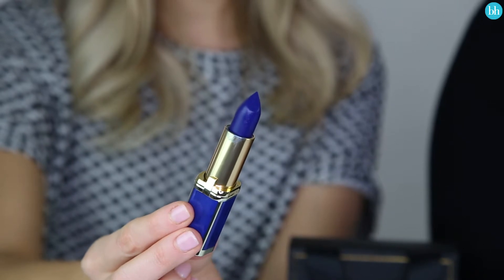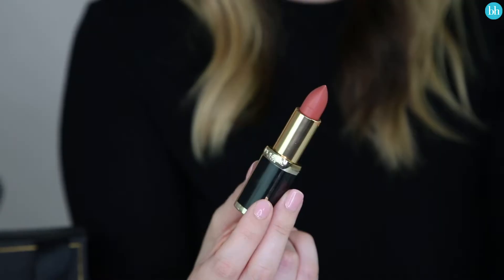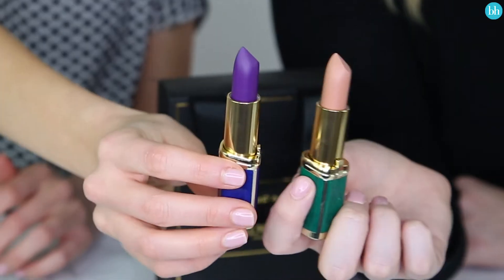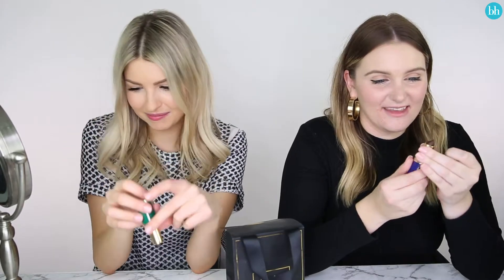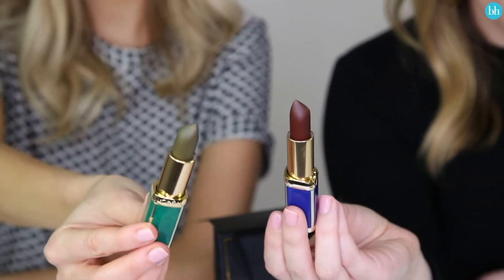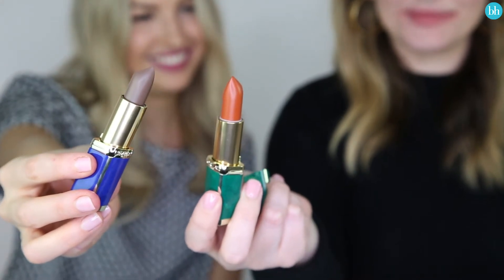We Try: L'Oréal Paris X Balmain Collaboration Lipstick Shades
The highly anticipated L'Oréal Paris x Balmain collaboration is finally here! We’ve been dying to try the limited edition collection since it was first announced. Designed by Balmain’s Creative Director, Olivier Rousteing, the collection consists of 12 fashion forward lipstick shades.

READ MORE ▼

► QUESTION  ☞ Would you try any of these shades?